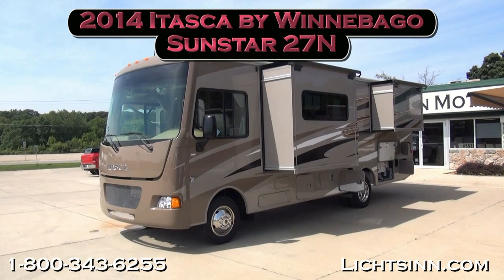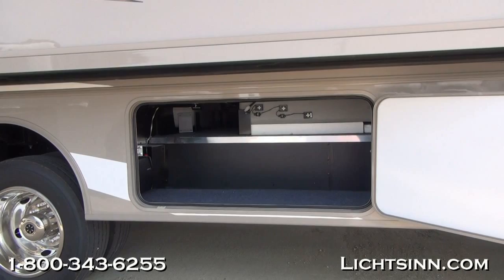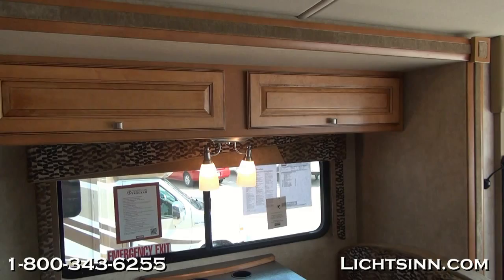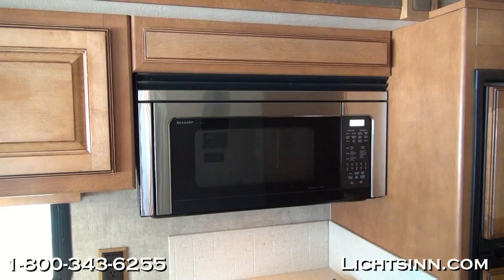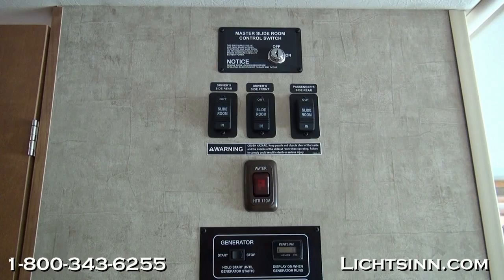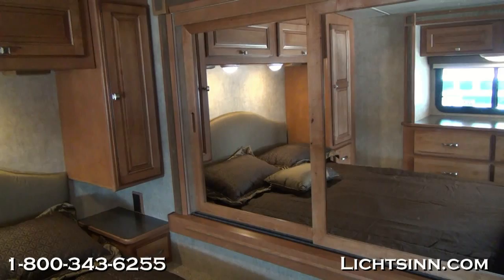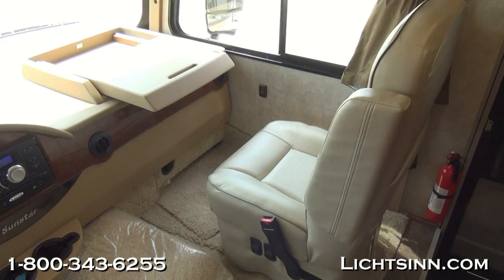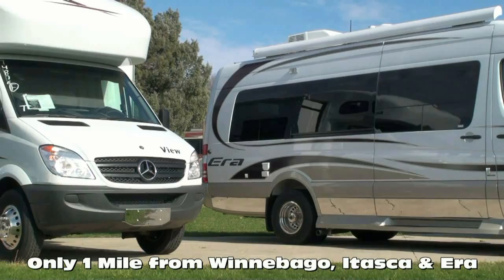Lichtsinn.com - New 2014 Itasca Sunstar 27N Motor Home Class A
Class A value seekers have their eyes set on the Winnebago Vista and Itasca Sunstar for good reason. As always, the Vista and Sunstar are competitive in price, but they blow away the competition in standard features, including MCD roller shades, a powered patio awning, and power mirrors with defrost. The 27N floorplan is extremely popular due to the nimble on the go length, but provides spacious living with three slideouts, including a full wall slide on the patio side, which provides an incredible amount of square footage with the opposing front slideouts.

Includes the following factory installed options:
1. Interior upgrade package, which includes a soft vinyl ceiling, galley backsplash, Dream Dinette dining table with a legless entry, range cover, two sink covers, raised panel refrigerator inserts, throw pillows
2. Benchmark dinette upgrade, which allows for each seat cushion to glide up on a piano hinge to access every square inch of storage underneath
3. Dual pane thermo insulated windows
4. Side video camera monitoring system, which is tied into the rearview camera monitoring system and controlled automatically with the turn signals or by input
5. HDTV, 32 inch
6. Inverter, 1,000 watt, which is now wired to the rear bedroom for convenient use with alarm clocks, CPAP and BPAP machines
7. Rear 22 inch DC TV
8. AM FM stereo with CD and DVD player
9. Microwave and convection oven, which will bake, brown and roast like a traditional LP oven, which frees up a full drawer stack down below
10. High efficiency AC heat pump
11. Auxiliary defroster fans
12. Power driver seat, six way
13. In dash passenger workstation

Manu-Facts:
Winnebago Industries, Inc., headquartered in Forest City, Iowa, is the leading United States manufacturer of motor homes and related products and services. The Company builds quality motor homes with state-of-the-art computer-aided design and manufacturing systems on automotive-styled assembly lines. All products produced by Winnebago are subjected to what the company believes is the most rigorous testing in the RV industry. These vehicles are sold through dealers under the Winnebago® and Itasca® brand names.

Winnebago Industries mission is to continually improve their products and services to meet or exceed the expectations of their customers.  With emphasis on employee teamwork and identifying and implementing programs that lower production costs while still maintaining the highest quality products for the consumer.  These strategies allow the business to prosper with a high degree of integrity.

Much has changed since the business began back in 1958 but the commitment to provide high quality, great value, efficient design and eye-catching style in motor homes still remains the driving force in Forest City, Iowa today!